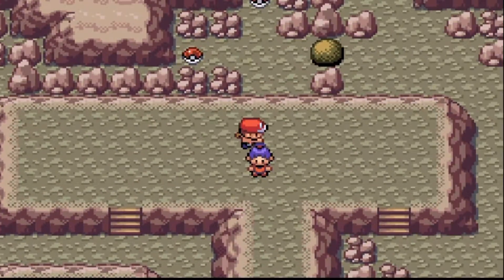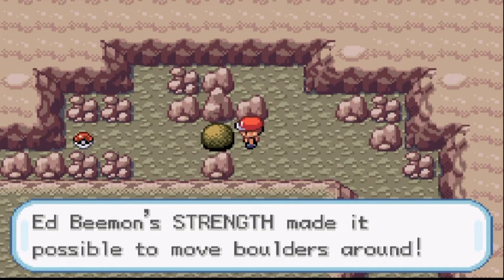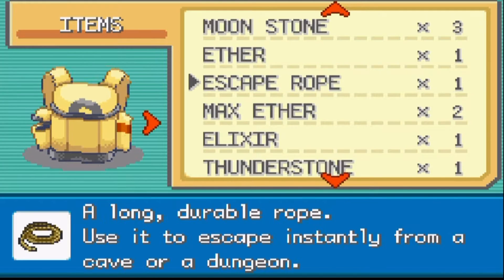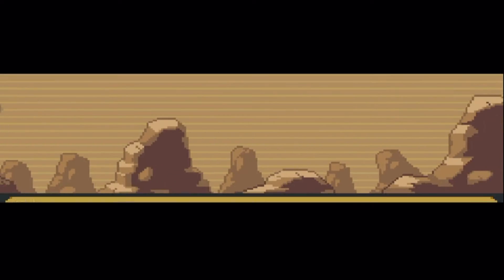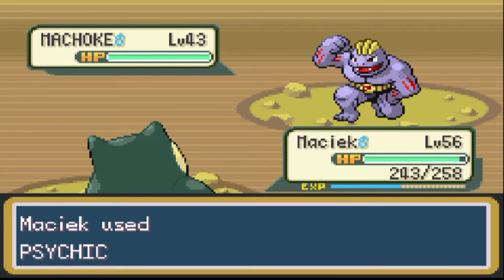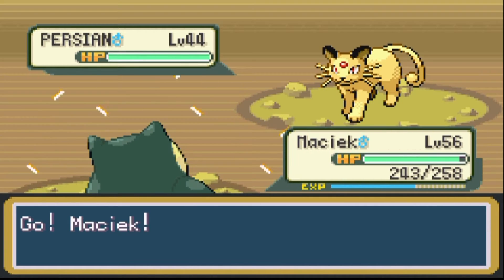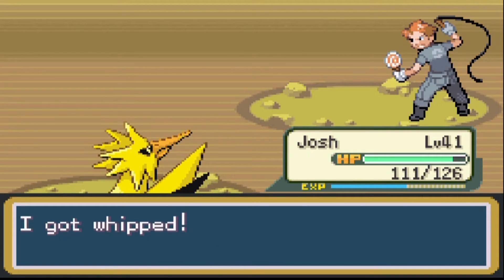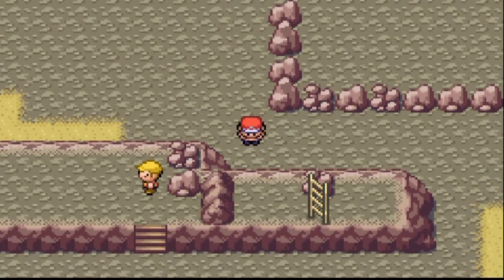Pokemon My Ass Let’s Play 59